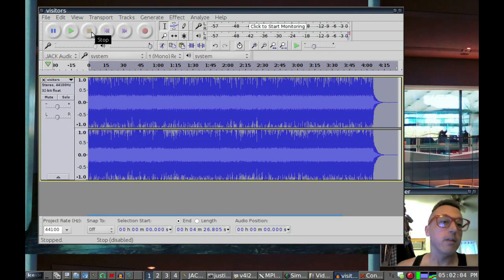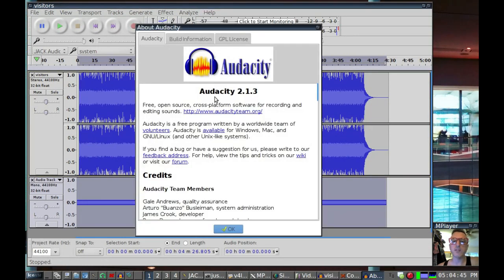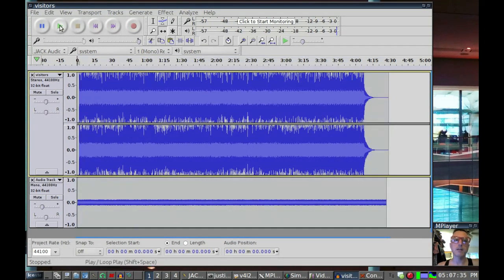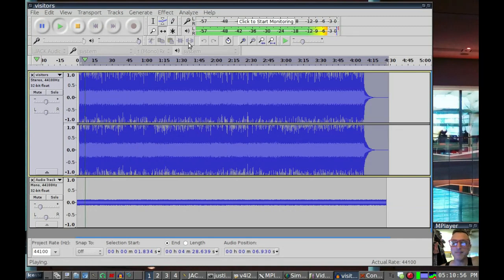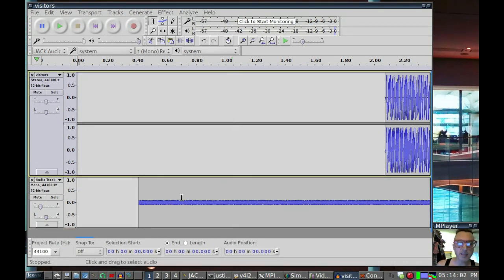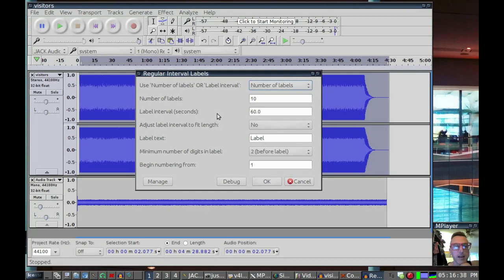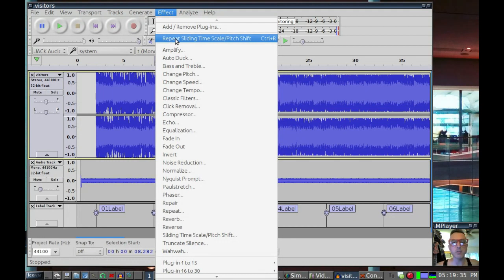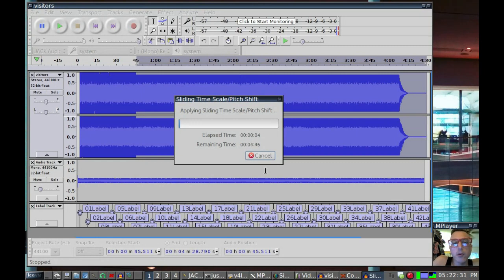Old Cassette Tape Sound With Audacity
Ever want that old cassette tape sound on one of your computer made, or digital recordings? In this tutorial I walk you through the steps in how to "analog-ize" a digital recording in Audacity. I show you how to make tape his, tape saturation, and tape stretch. This tutorial is to help you to get started in thinking creatively with Audacity and is just one of the many things you can do with the software. .I realized at the end after recording the video that I should have been changing pitch, not tempo in the sliding pitch shift plugin. Duh... But still you get the idea.
If you really want to learn nearly all there is to know about Audacity, many people recommend this book